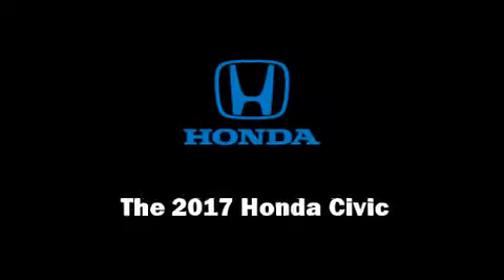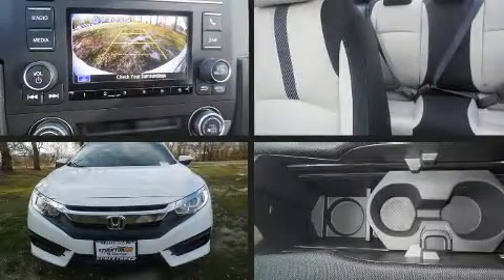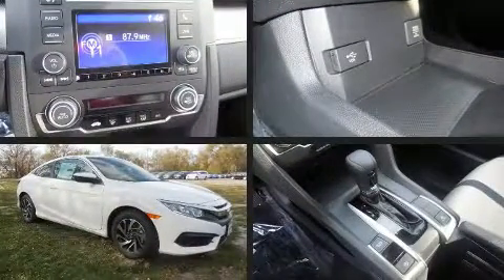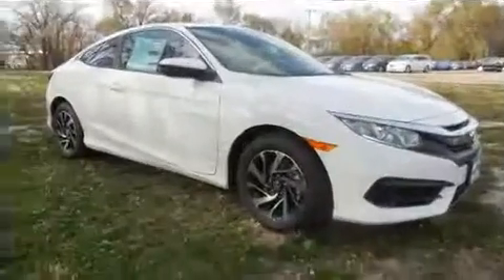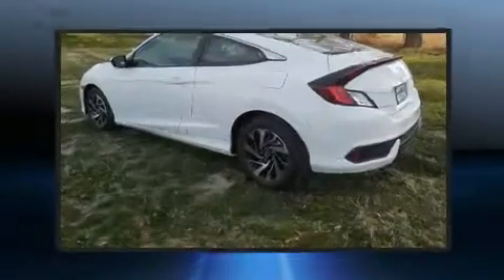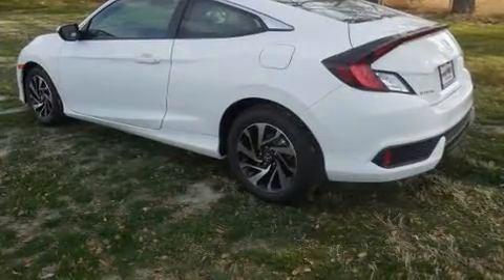2017 Honda Civic LX CVT in Sandy, UT 84070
Discerning drivers will appreciate the 2017 Honda Civic This 2 door, 5 passenger coupe offers the features and options for which you've been searching. Honda made sure to keep road-handling and sportiness at the top of it's priority list. It features an automatic transmission, front-wheel drive, and a 2 liter 4 cylinder engine. Honda prioritized practicality, efficiency, and style by including: an outside temperature display, fully automatic headlights, power door mirrors, power windows, remote keyless entry, cruise control, and more. Audio features include an AM/FM radio, steering wheel mounted audio controls, and 4 speakers, providing excellent sound throughout the cabin. Curtain airbags combine with standard stability control in creating a comprehensive safety network. We pride ourselves in the quality that we offer on all of our vehicles. Please don't hesitate to give us a call.